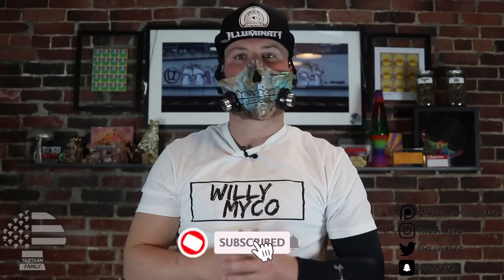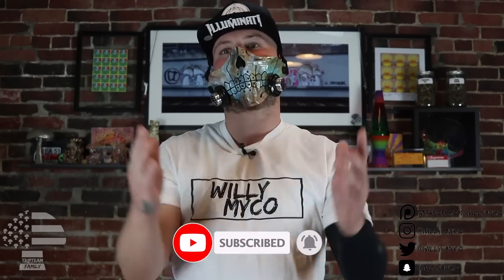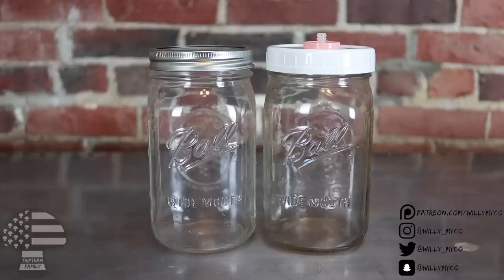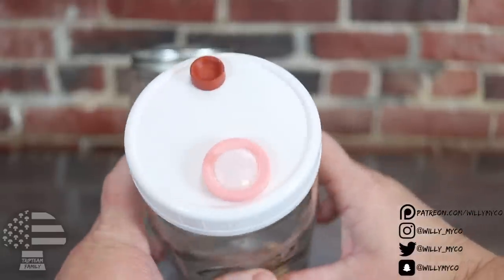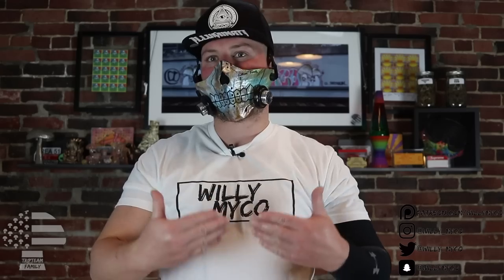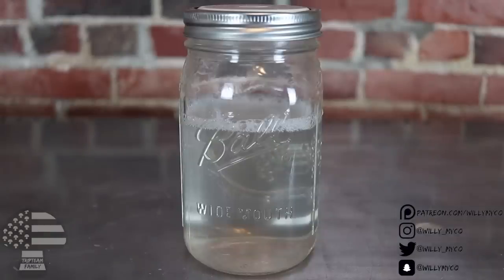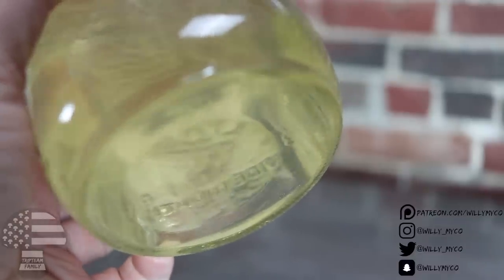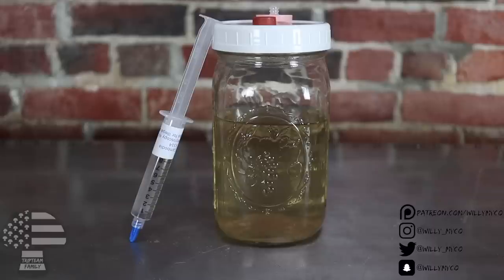What is a LME liquid culture used for in gourmet mushrooms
~~Support The Trip Team Family Movement~~

~ Cheap but good pressure cooker ~